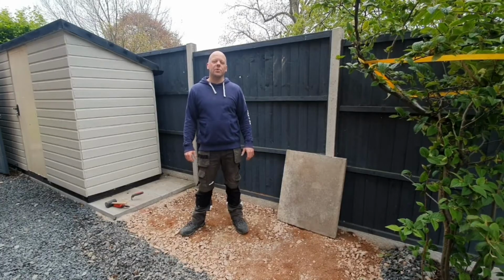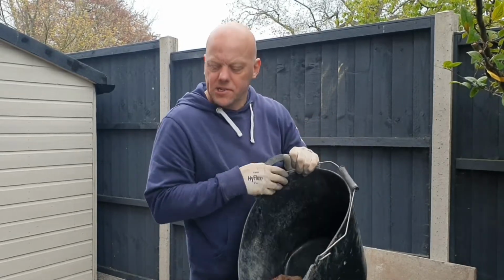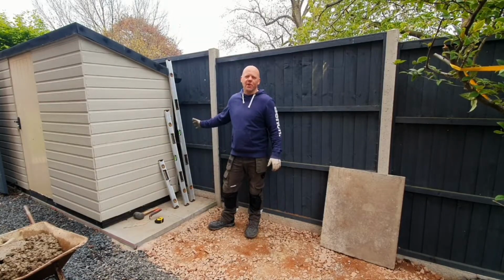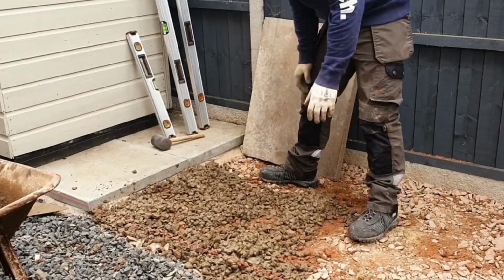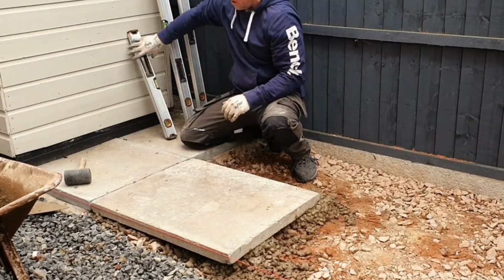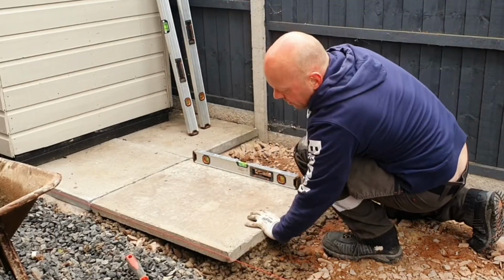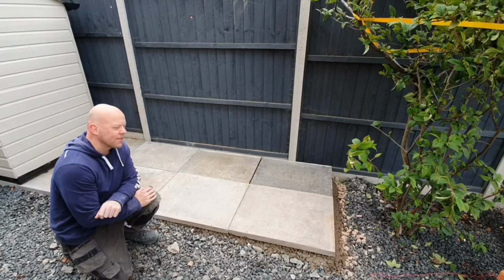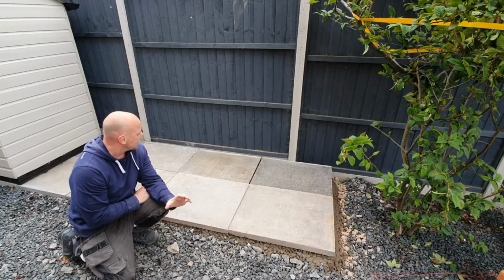Laying a Shed Base - The Best DIY Method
In this "how to" video I will show you how to lay a shed base using some reclaimed paving slabs.

The first step to the shed base is to make sure the sub base for the slabs is going to be strong enough to support the shed, in this instance I have used MOT type 1 to a depth of 4-6 inches compacted using a wacker plate. The MOT type 1 will ensure the finished shed base will be solid and not move with the changes in the seasons.

The next step is to mark out the shed base area using a string line to get the slabs in a straight line and to give you guidence whilst laying the slabs. Once you are ready to start the shed base create a concrete mix to lay the slabs on, follow my other video for a quick tutorial

Lay the slabs for the shed base one at a time making sure they are level as you go and check the overall level over a few slabs using a long spirit level. If you need to cut any slabs follow my other video for a quick tutorial.

Once the shed base is complete finish the edge off with a trowel and stand back and admire your work!